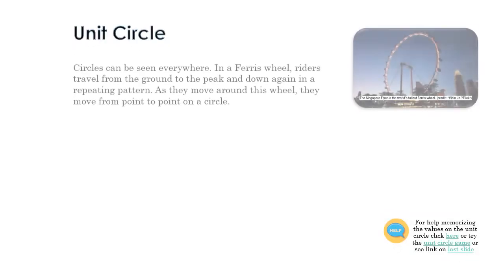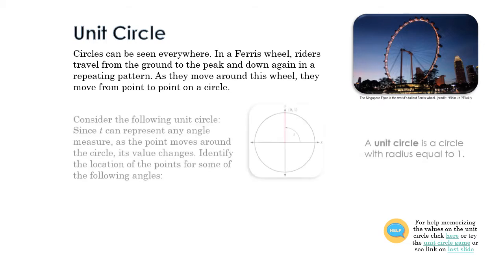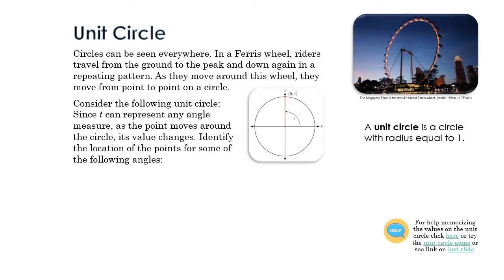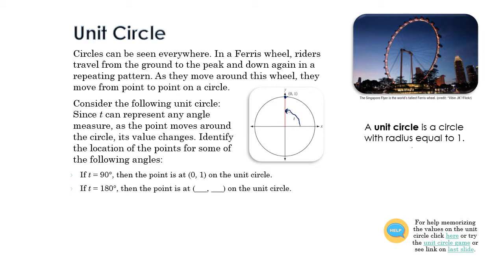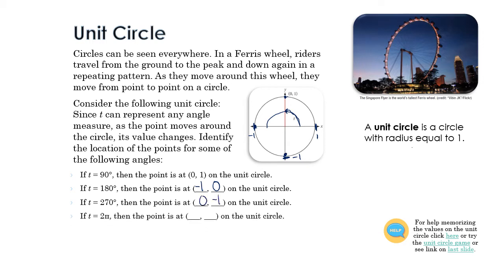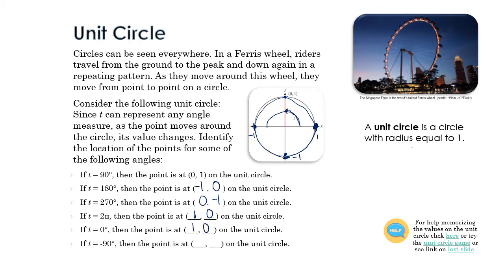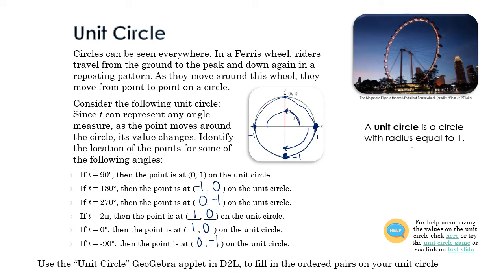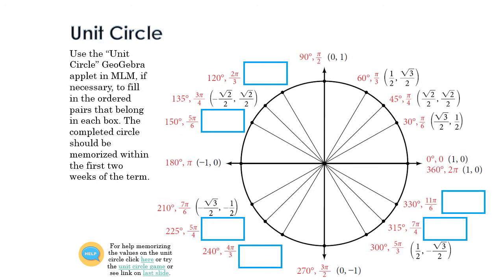5 2 Unit Circle